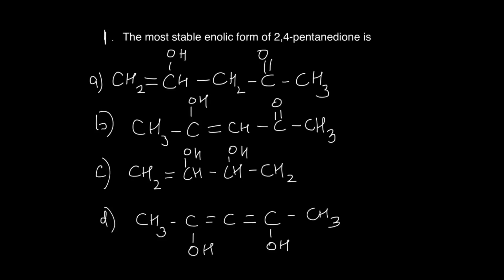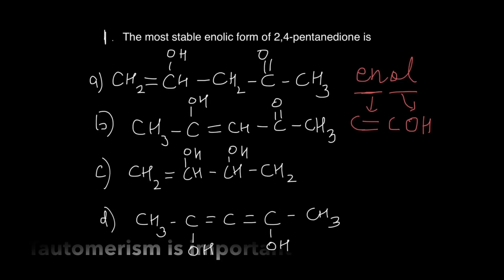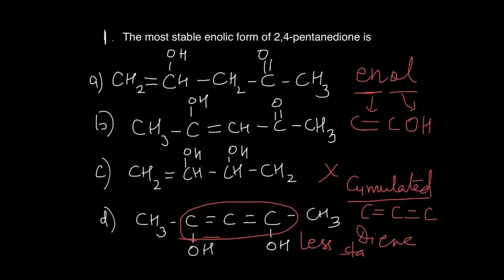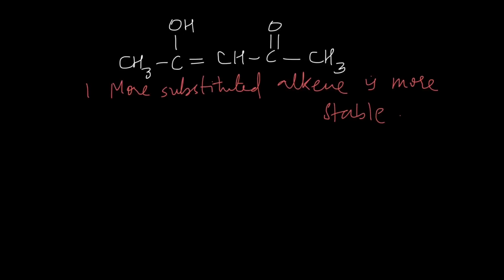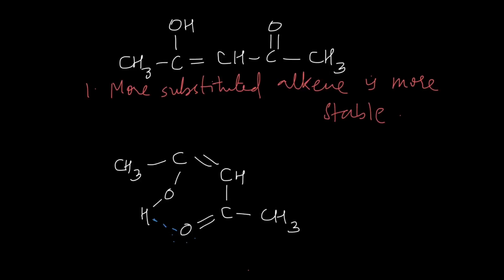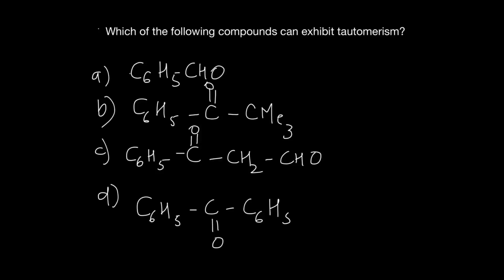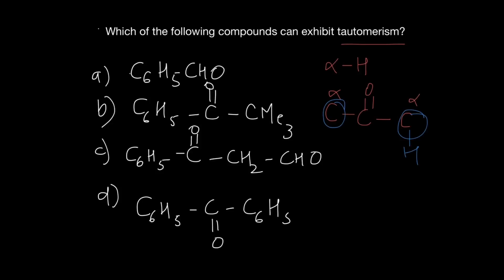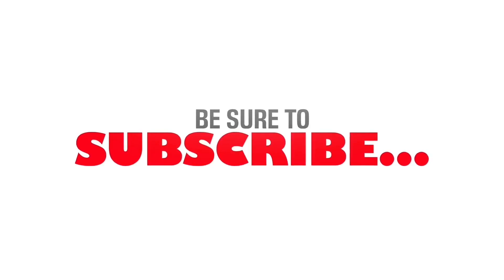Tautomerism and Stability of Enols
This video is a response to a request made by Pankaj Goel. He wanted me to show how to decide the stability of enols, and what compounds can tautomerize.

If you are preparing for JEE or Medical Entrance Exams and have your own doubts (No biology), you can ask them here on my channel.